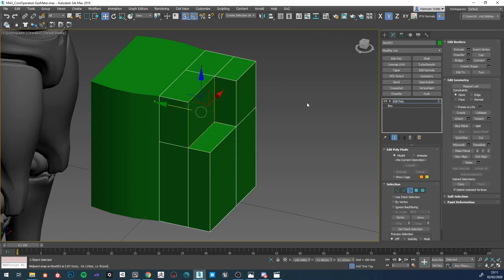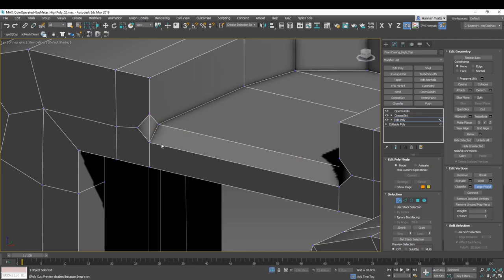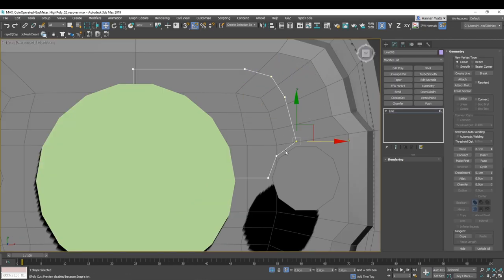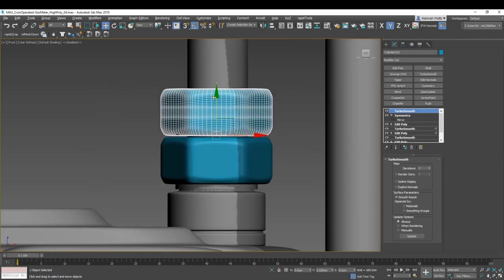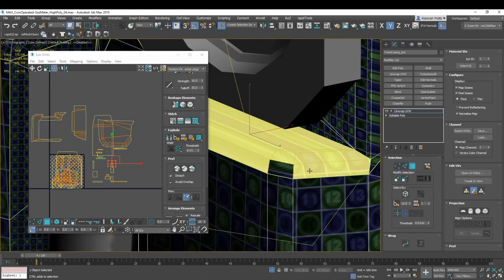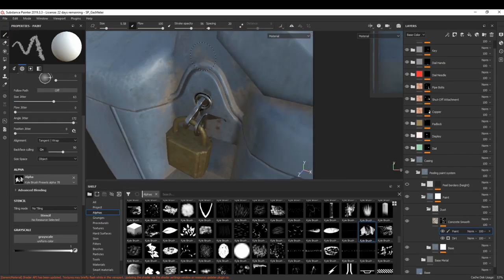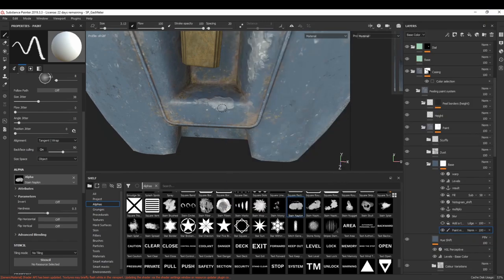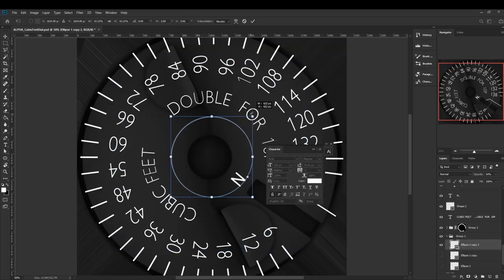Modeling & Texturing Props for Games - Trailer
In this game art video tutorial, Hannah Watts - senior prop modeller at Ubisoft, covers her approach for making photo real props.

With over 5 hours of content, we will take you through how to create a prop for games from start to finish. Everything you need to know to create props for the games industry. We’re covering reference collection, blockout, high and low poly creation, unwrapping UV mapping, baking maps, industry standard texturing techniques using Substance Painter and presenting your work using Marmoset Toolbag.